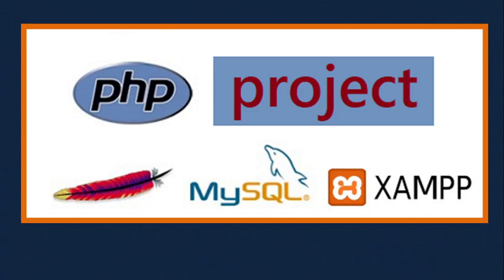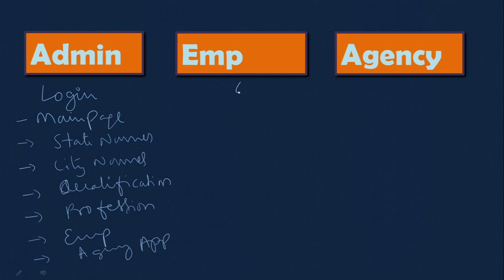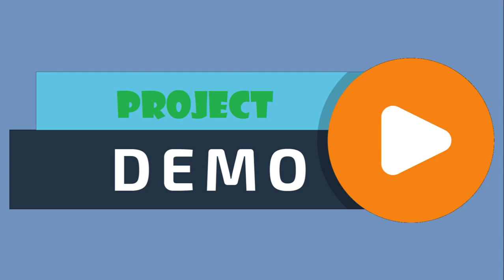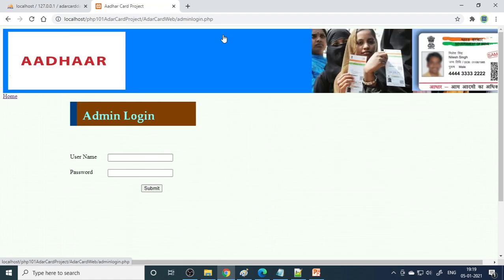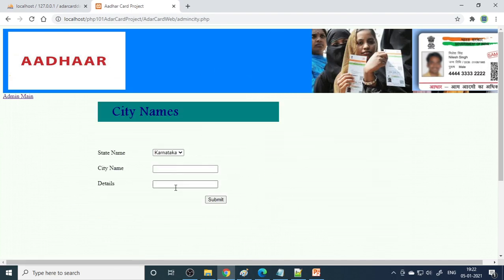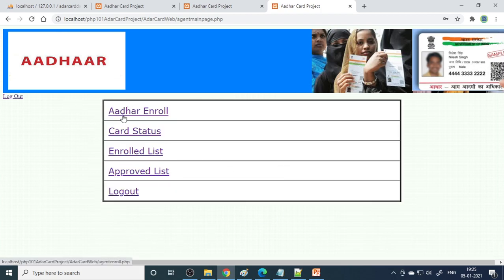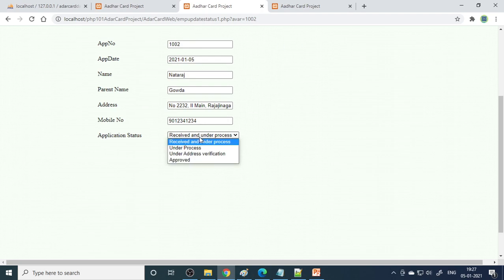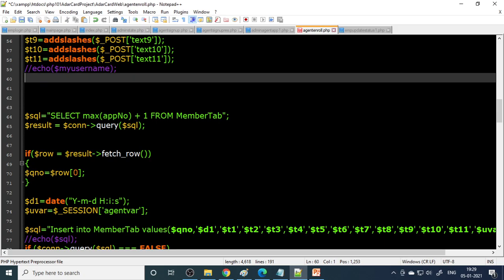Aadhaar card php project | adhar enrollment project | XAMPP apache PHP mySQL | php102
AADHAAR php project with 3 modules
1. admin   2. emp   3. agency

In this series we will bring you projects demo.

How to create and run first PHP mySQL project with source code | PHP Login page | XAMPP